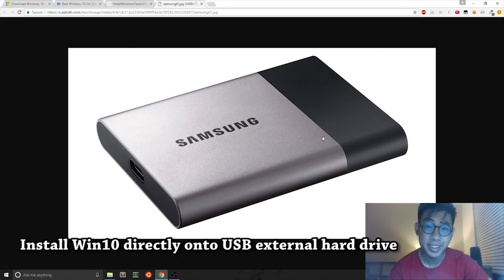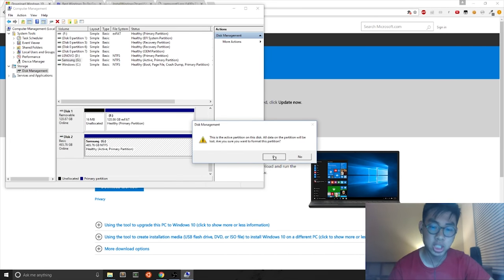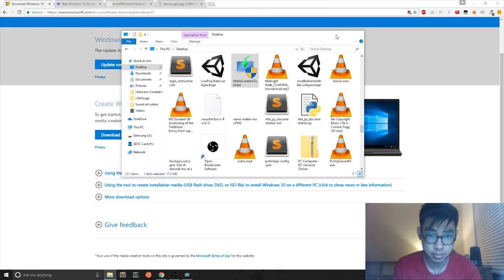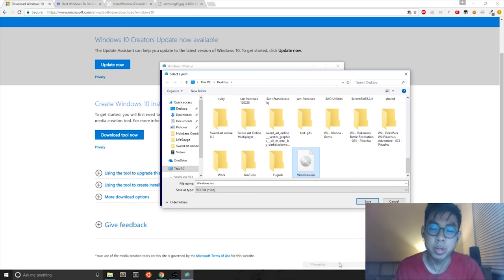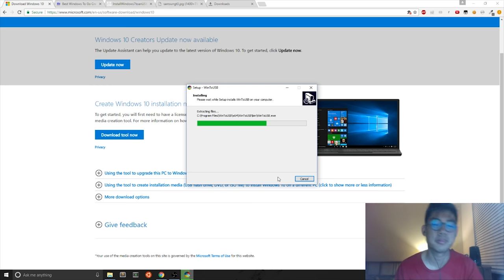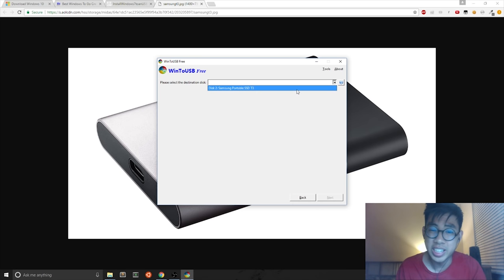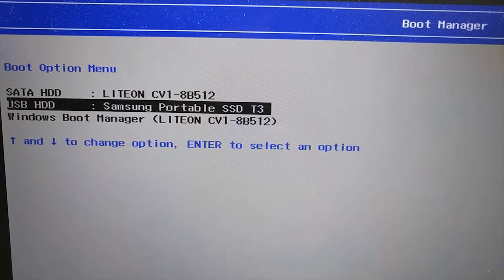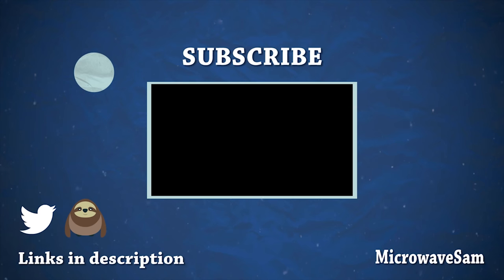How to Install Windows 10 Directly onto USB External Hard Drive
Windows 10 setup does not support configuration of or installation to disks through a USB or IEEE 1394 port, so the easiest way to install Windows 10 onto a USB External Hard Drive is through a program called WinToUSB.

Steps:
1) Plug in your USB External Hard Drive and format NTFS
2) Download Windows 10 ISO Media Creation tool and WinToUSB
3) Use Windows setup to download Windows.iso
4) Install WinToUSB and deploy Windows.iso onto your USB External Hard Drive
5) Restart your computer and press F2 to get into BIOS
6) In BIOS, go to the Boot tab and see if you have a Legacy Support and Legacy First option. Put these two on. Skip otherwise.
7) Restarting your computer, press F12 to get into Boot Manager. Select your USB External Hard Drive.
8) Finish setting up Windows 10 on your USB External Hard Drive.

I am using a Samsung T3 Portable SSD - 500GB - USB 3.1 External SSD: